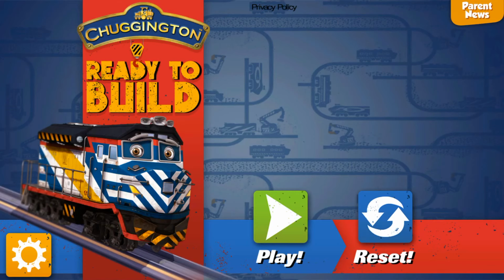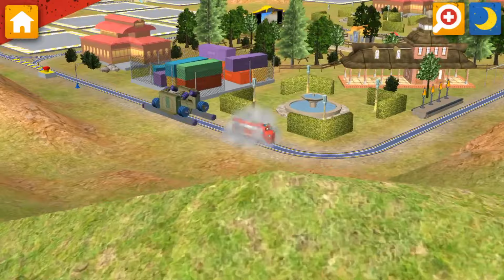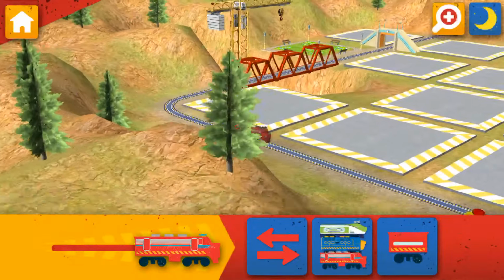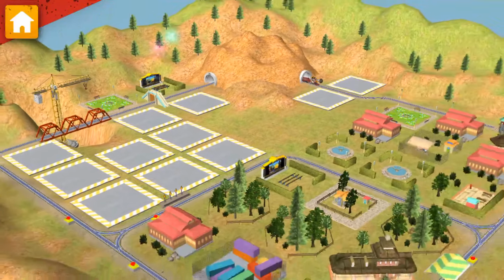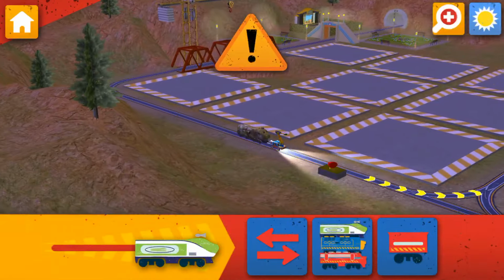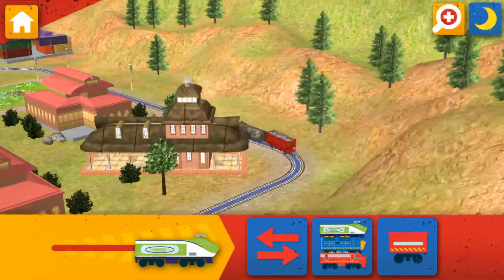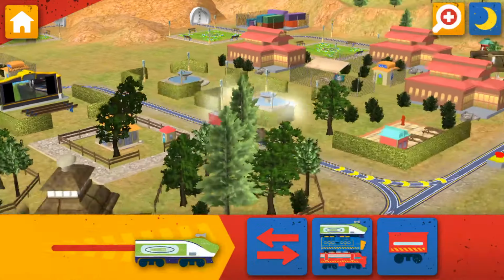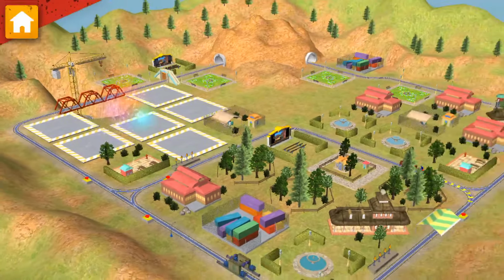Chuggington Ready to Build – Train Play HD #3 | Drill Tunnels w/ WILSON! By Budge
Description
Budge Studios™ presents Chuggington™ Ready to Build! Join Zack and the Chuggineers in this virtual train set for preschoolers. Use traintastic tools to fix tracks, repair bridges, drill tunnels, and more! Help fix problems with the Chuggineer team and earn new items to build your own Chuggington world. So, are you ready, Chuggineer? Let’s build together!

FEATURES
• Build your own Chuggington world
• Help save the day; clean up spills, repair bridges, put out fires, and more!
• Complete missions to earn new traintastic items
• Ride the rails with your favorite chugger and meet new characters Tyne, Fletch & Cormac!
• Control speed, direction, and switch from day to night
• Tap your chugger to honk the horn! Toot toot!
• Follow easy step-by-step instructions from Zack, foreman of the Chuggineers
• Play in free mode, or unlock the full version to access everything

KIDSAFE® CERTIFIED
Chuggington Ready to Build – Train Play (mobile app) is certified by the kidSAFE® Seal Program.

Budge Studios leads the industry by providing entertaining apps for kids through innovation and creativity. The company develops and publishes apps for smartphones and tablets played by millions of children worldwide featuring high profile properties such as Strawberry Shortcake, Chuggington, Dora the Explorer, SpongeBob SquarePants, and Minnie Mouse.

HAVE QUESTIONS?

Before you download this game, please note that this app is free to play, but additional content may be available via in-app purchases. It also may contain advertising from Budge Studios Inc. regarding other apps we publish, and social media links that are only accessible behind a parental gate.

BUDGE STUDIOS is a trademark of Budge Studios Inc.

Budge Studios Web SiteChuggington Ready to Build – Train Play SupportApplication License Agreement
Minor bug fixes. Thank you for playing Chuggington Ready to Build!